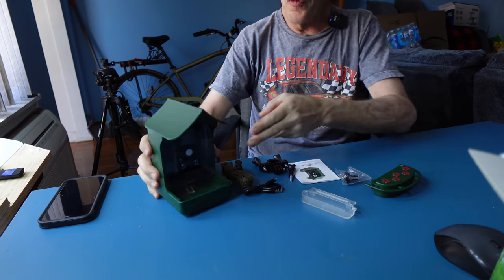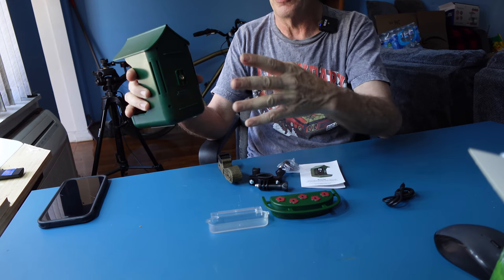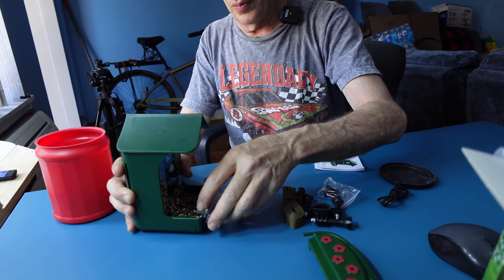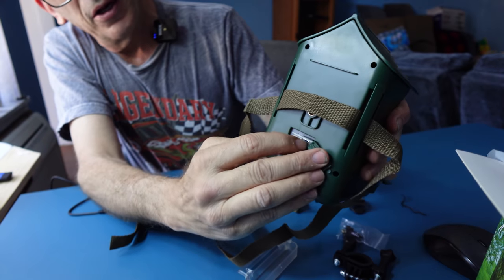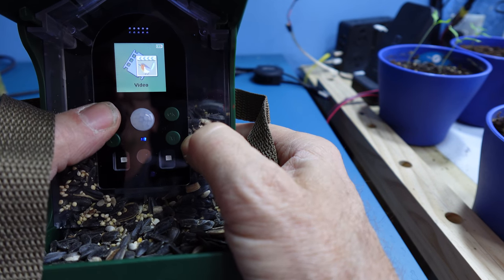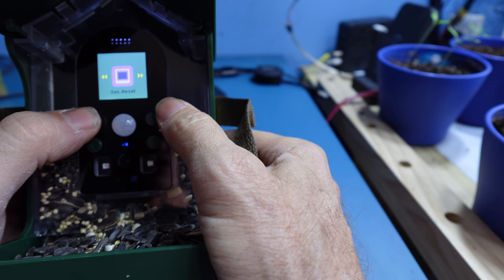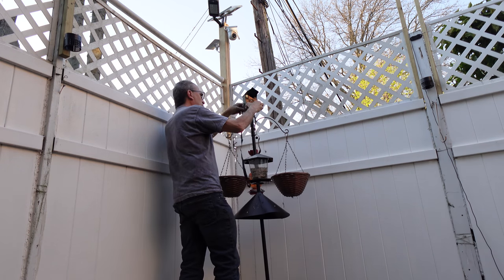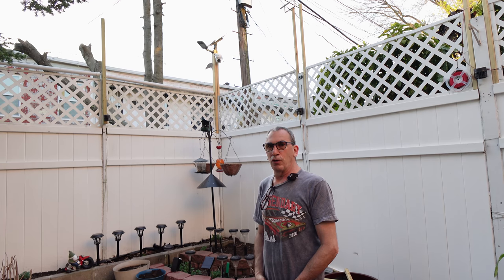Smart Bird Feeder Camera, Hummingbird Watching Camera with Motion Detection & Auto Capture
□ Electronic Components
□ Hobbies:

- SUPPORT -